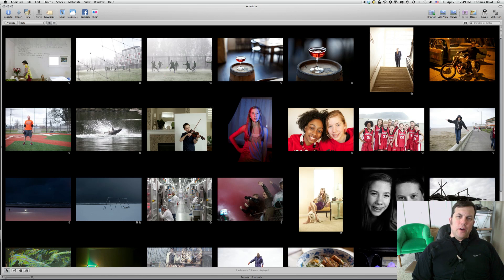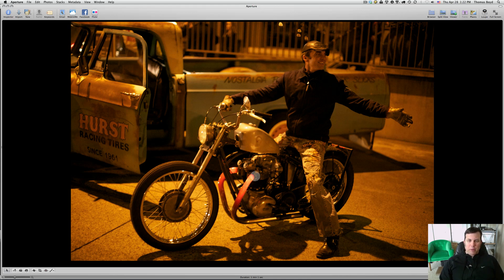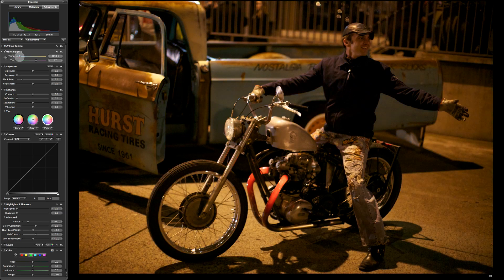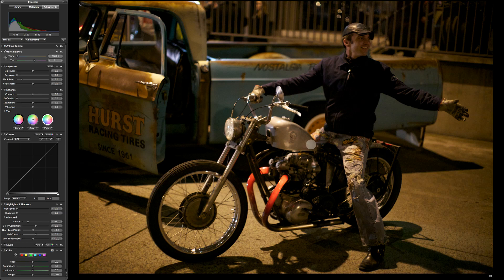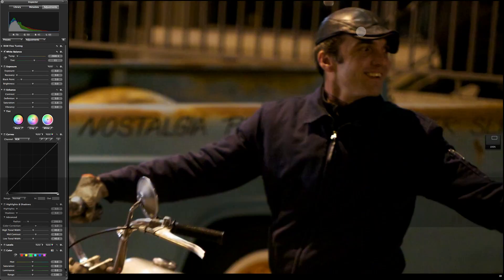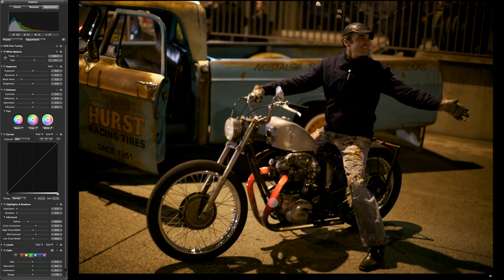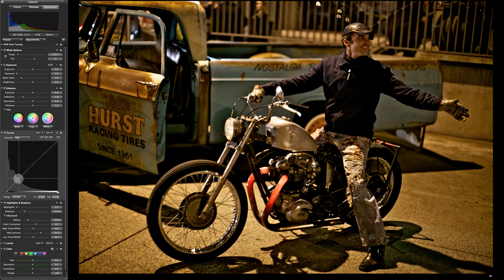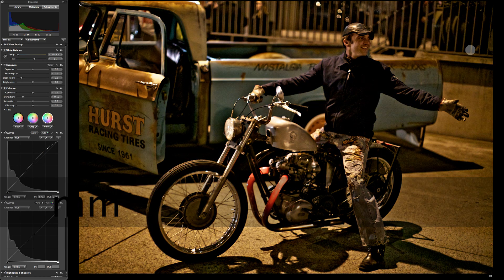Aperture Creative Adjustments IV With Thomas Boyd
Photographic.ly and ApertureNetwork.com present the fourth installment of photographer Thomas Boyd's fantastic series on image adjustment in Aperture 3.

How to adjust an image with precise dodging and burning using the curves adjustment brick.
How to deal with a bright overcast sky.
How to use the brushes and adjustment tools to selectively modify an area of your image to bring out the best qualities of your photo.
How to fix  the worst possible white balance.
How to reveal the hidden colors in your images with a few quick adjustments.
How to use the Advanced adjustments in the Highlight and Shadow brick.